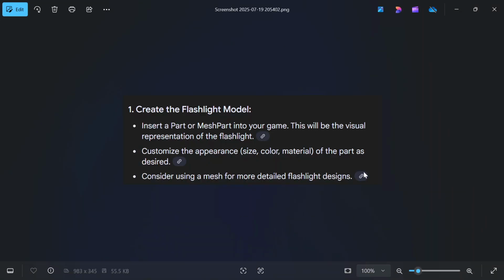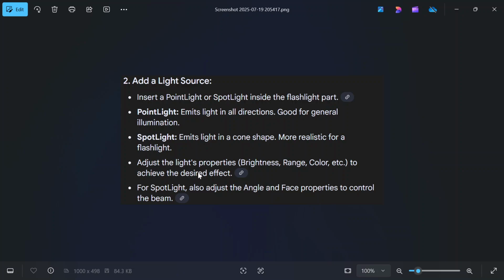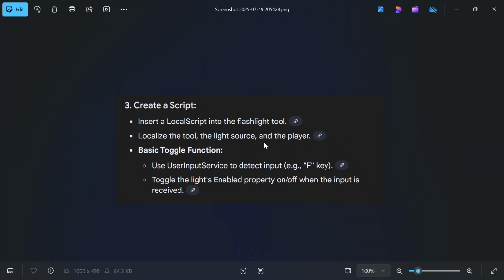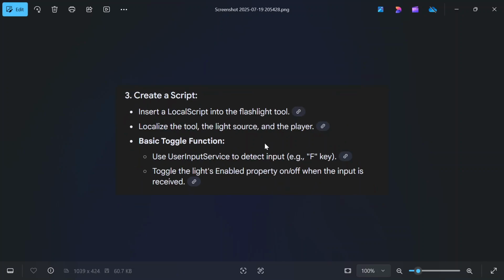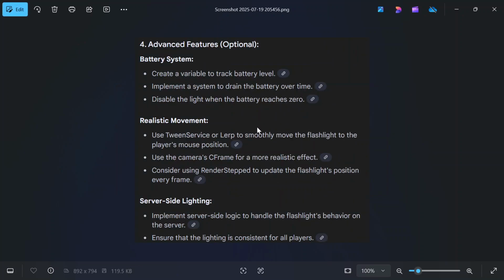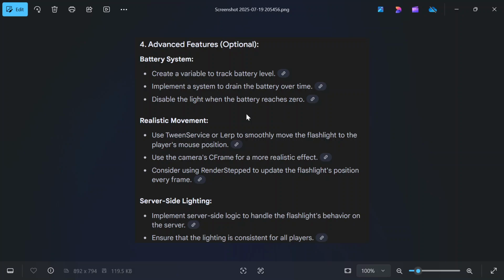How to Make Flashlight in Roblox Studio (2025)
- In this video, you will learn how to make a flashlight in Roblox Studio step-by-step, including scripting and designing tips to create a functional and cool flashlight for your game. This tutorial covers important Roblox Studio features, coding basics, and lighting effects to enhance your gameplay experience. Roblox scripting, game development, and flashlight design are explained clearly for beginners.